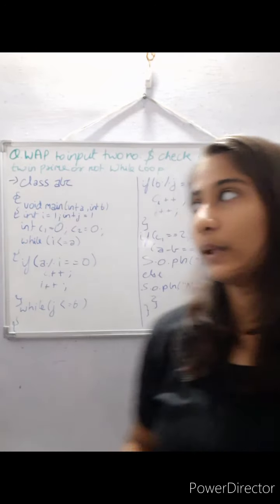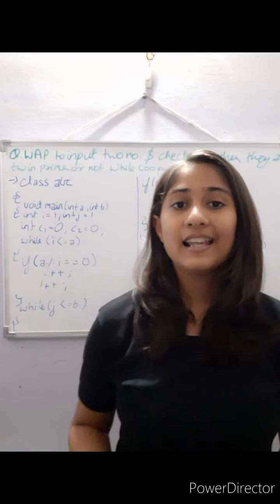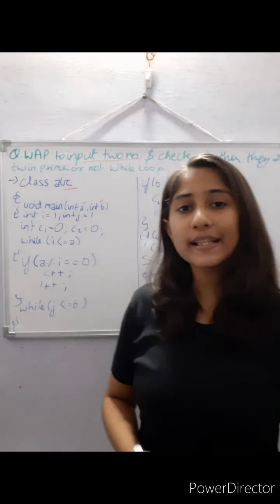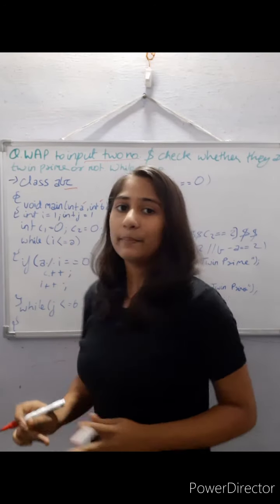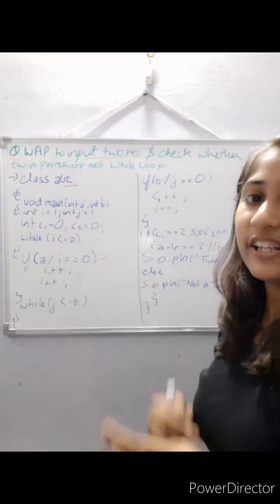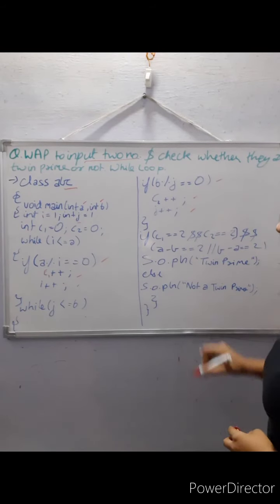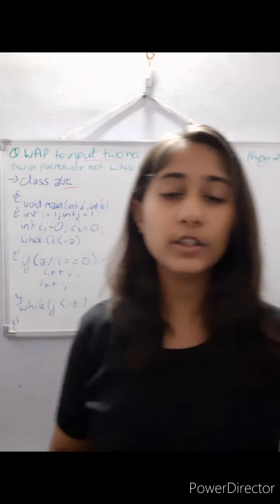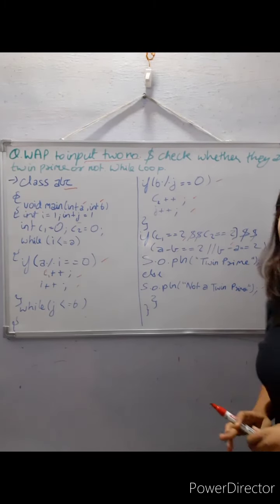WAP to input two numbers and check whether they are twin prime or not using while loop | Class IX-X